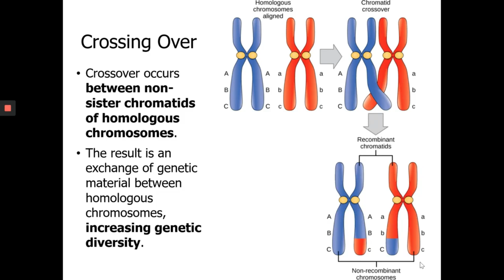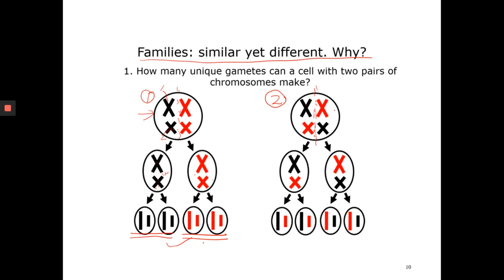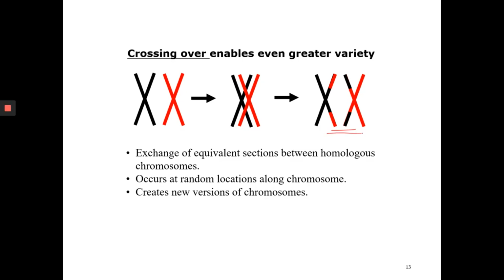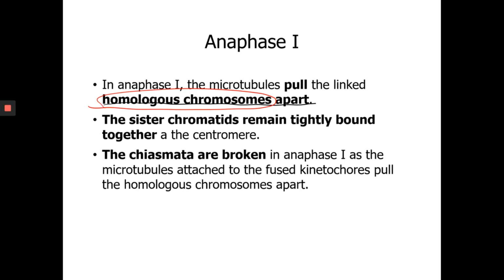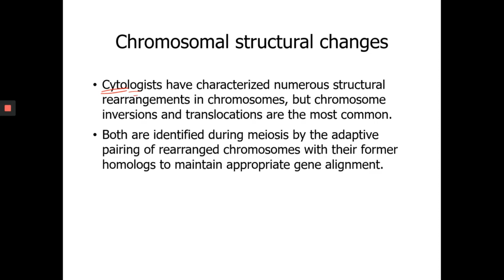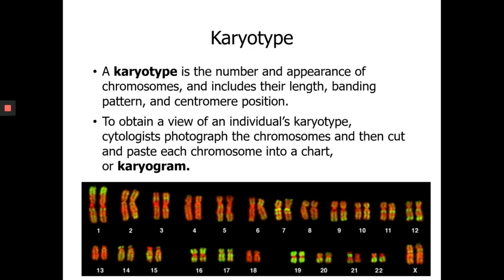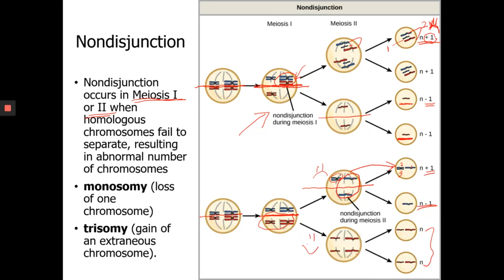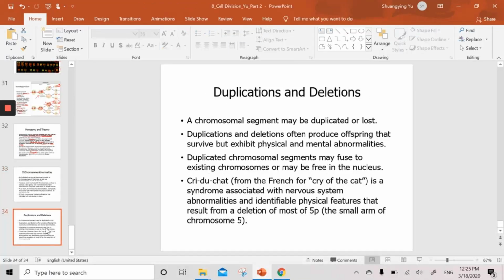Bio 111 Chap 8 Meiosis Part 2